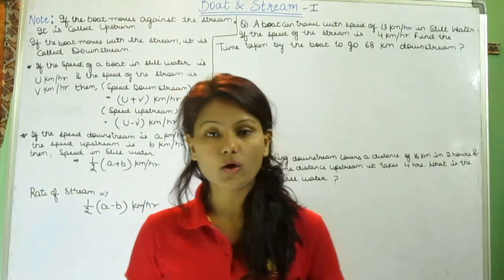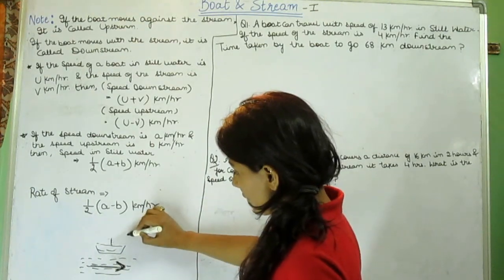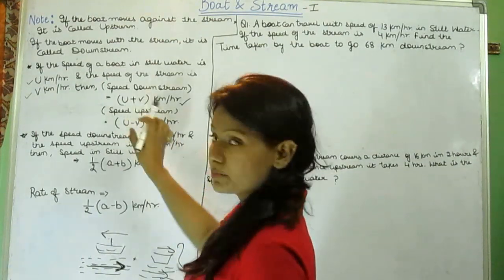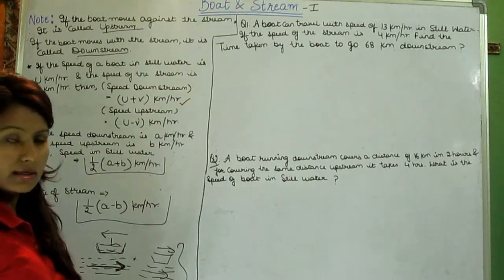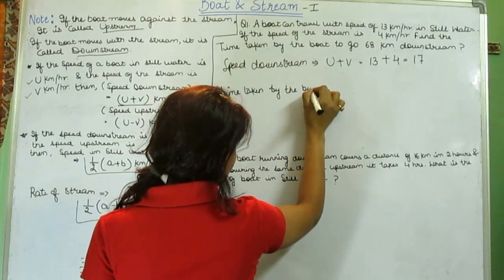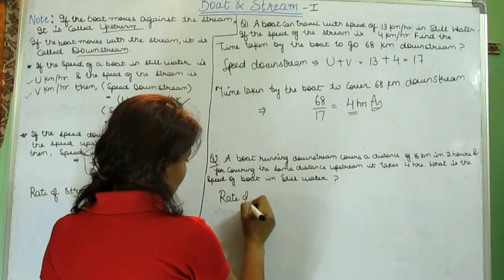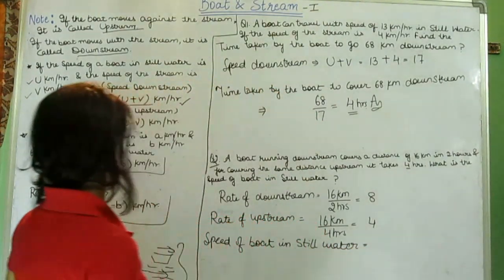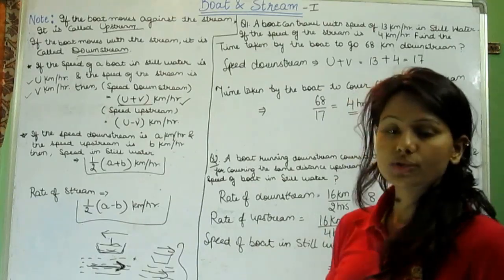Lesson 74 Boats and Streams Concepts Part-1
Boats and Streams Problems with Solutions